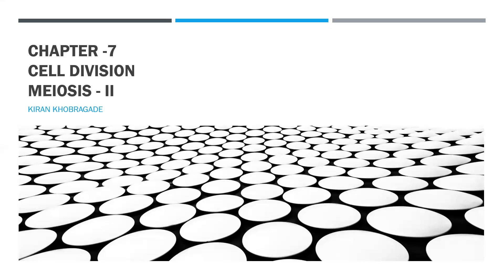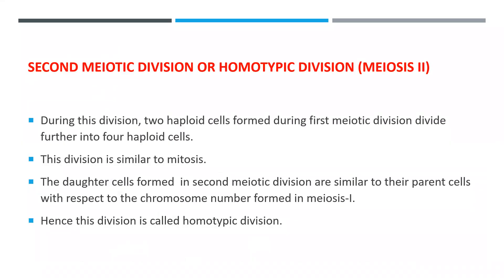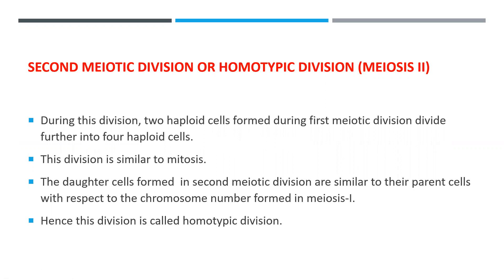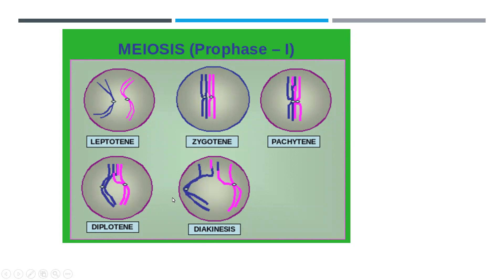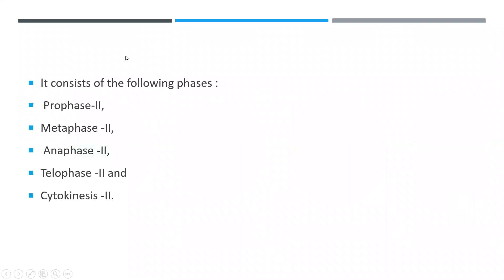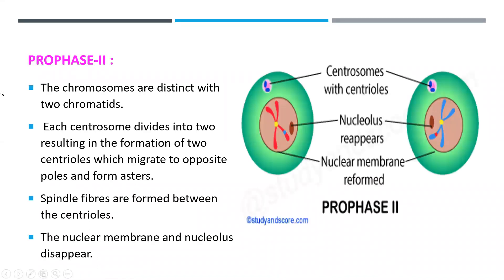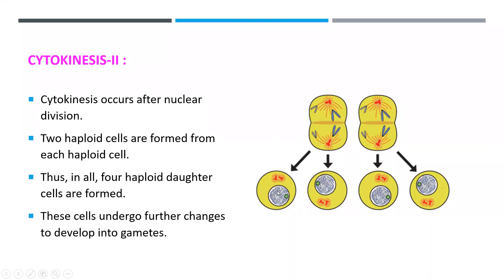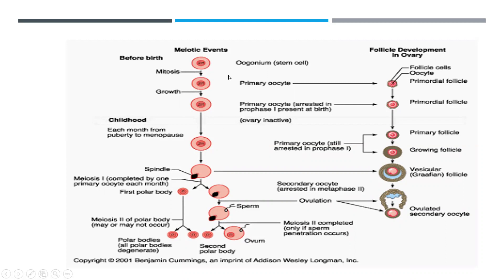Chapter - 7 , Cell division , Meiosis II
In this video , we would learn Meiosis II. This lecture is for Class XI , Mumbai Board